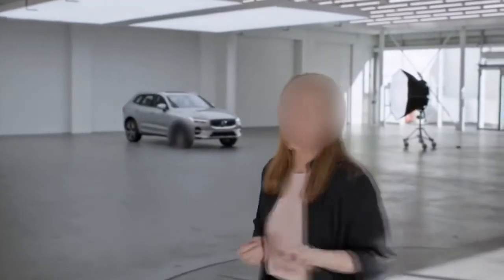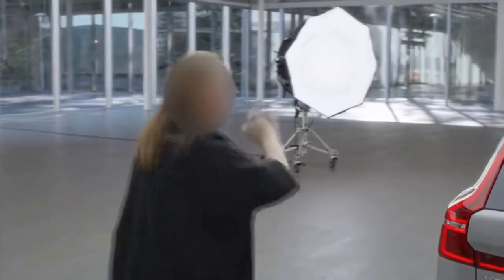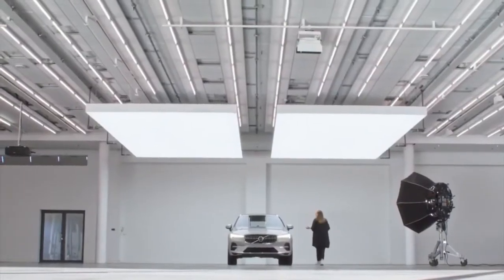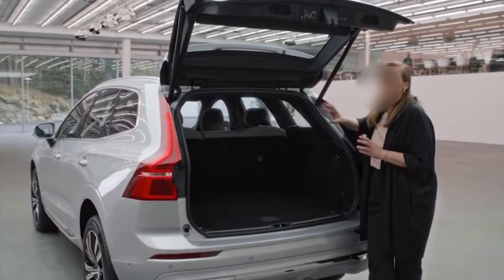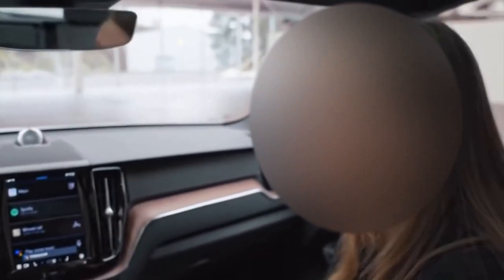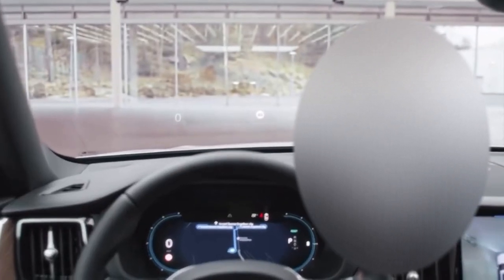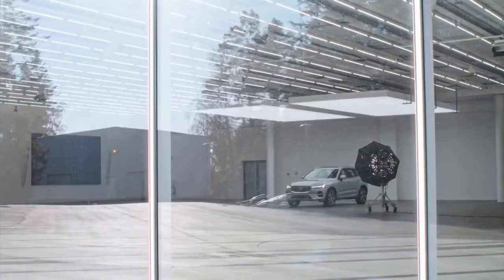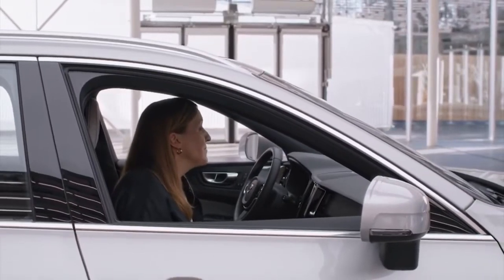2022 Volvo XC60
2022 Volvo XC60
The Volvo XC60 facelift, manufactured in Sweden, is already available to order in some regions, such as Sweden, Switzerland, Netherlands, Poland, Luxembourg, UK, Germany, and Finland. It will be a few weeks before customer deliveries commence.

The 2022 Volvo XC60 made its motor show debut at Auto Shanghai 2021 last month. The B5 variant comes with a 2.0-liter gasoline engine that features a 48-volt mild-hybrid system. Plug-in hybrid powertrains are available, and we’ve covered that further in the story.

The new Volvo XC60 features fresh styling, a new Android-powered infotainment system with Google apps and services built-in, and several other revisions. The updates are set to build the mid-size SUV’s appeal, which has reached more than 1.68 million customers since January 2009.

The 2022 Volvo XC60 comes in four trims – Momentum, Inscription, R-Design, and Polestar Engineered. Momentum would be exclusive to the mild-hybrid, while Polestar Engineered would be exclusive to the Recharge plug-in hybrid variant.